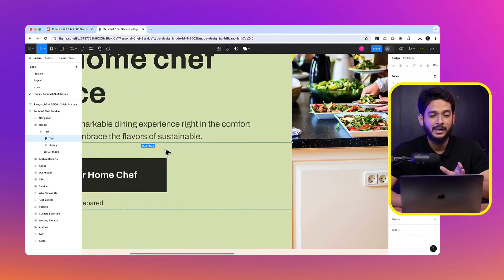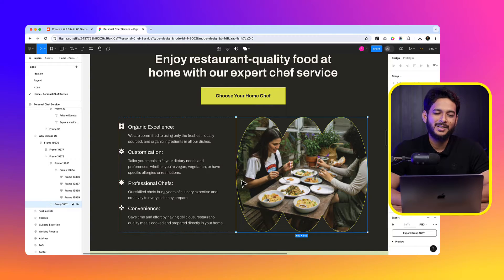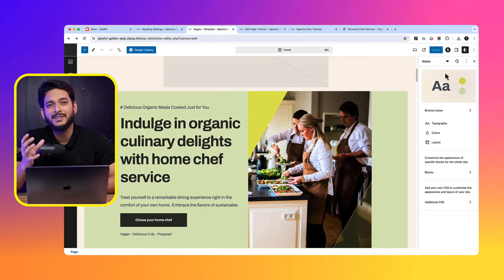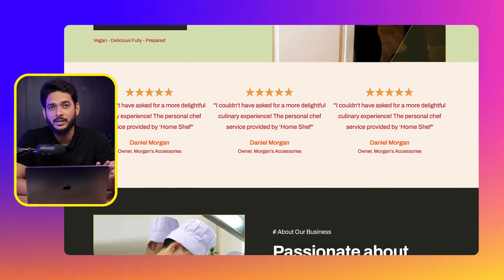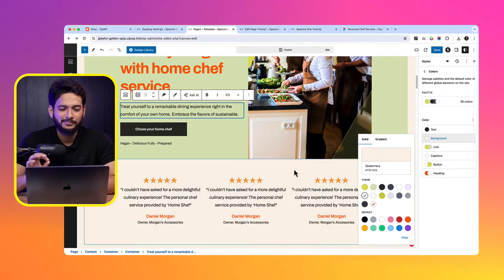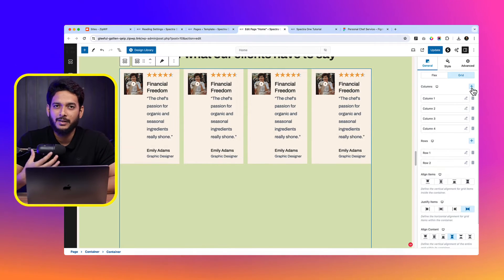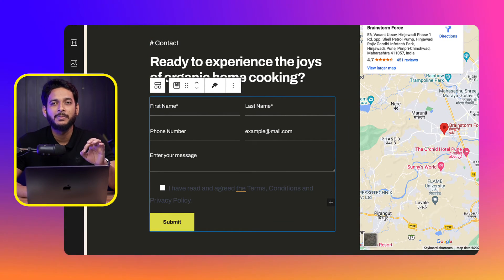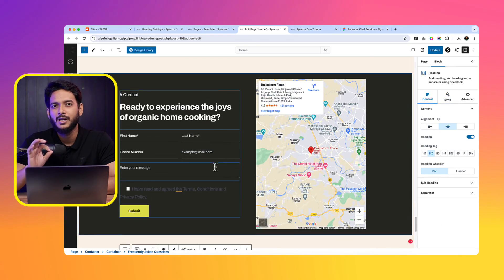01. Spectra One FSE Block theme series Tutorial Intro Video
In this video, I will share with you how to use Full Site Editor Block theme called Spectra One and build a beautiful website on WordPress.

After completing this video, you will have some great knowledge about how to convert a figma design into WordPress using Gutenberg Block theme.